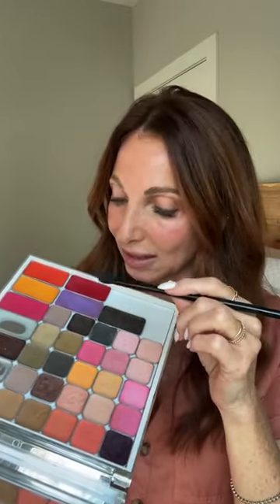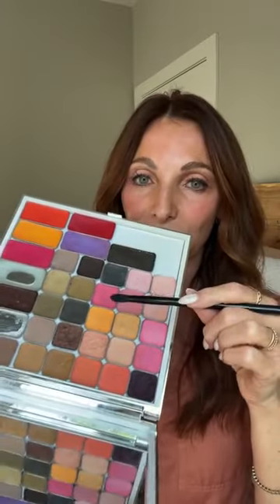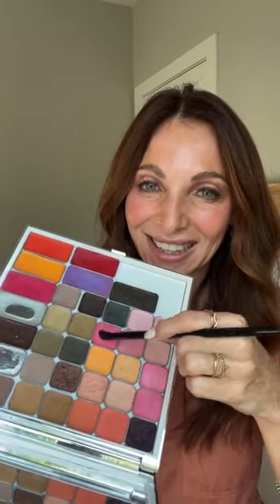Demi Method Makeup Tutorial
Although Demi is a radically different way to approach makeup, it’s actually far more intuitive than methods of the past.

It works with the natural features on your uniquely beautiful face and addresses them as a whole, rather than individual parts of a “costume.”

Instead of learning 5 steps for each part of your face, here you learn one step- repeated over and over until you’ve achieved the look you want.